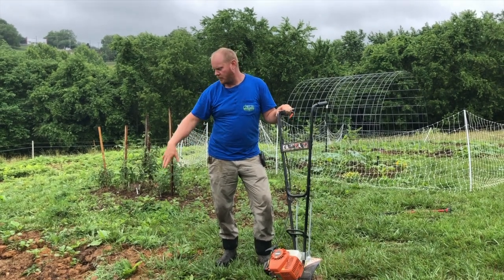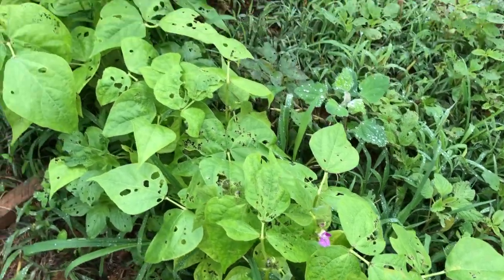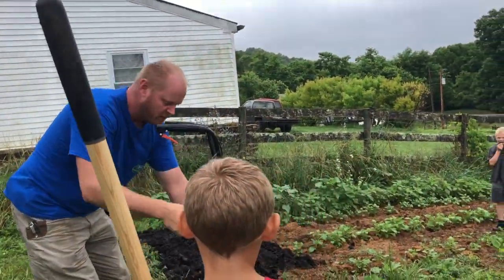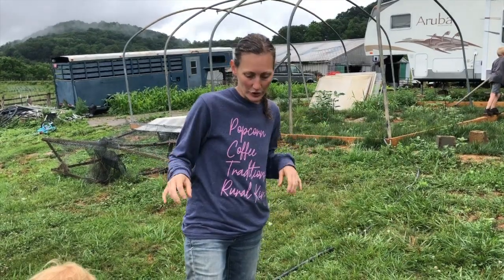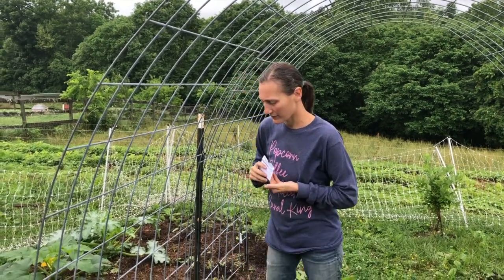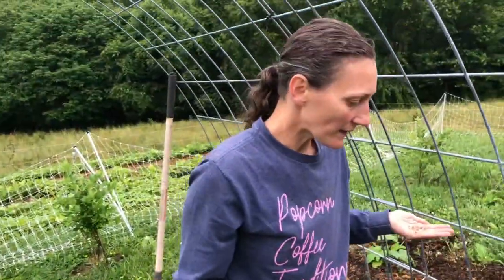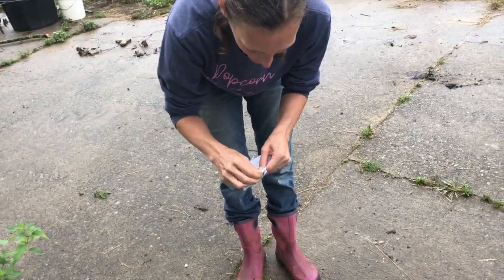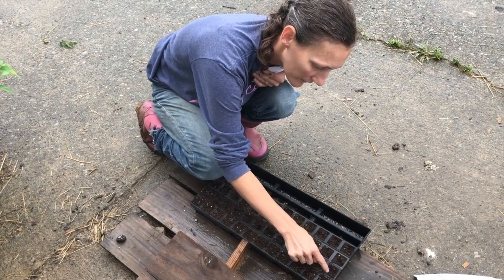Planting in the Rain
Lots to do in the garden rain or shine!

Snail Mail:
Troutville, Va. 24175

Amazon Store:

Milking Items

~~~Butchering Items~~~

~~~Gardening Items~~~

~~~Everyday Items~~~

~~~Canning Items~~~